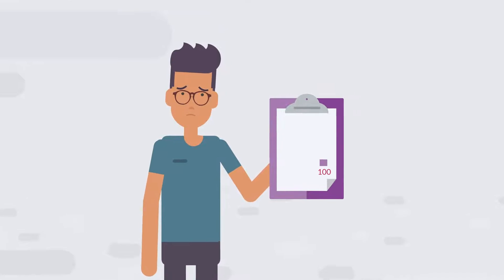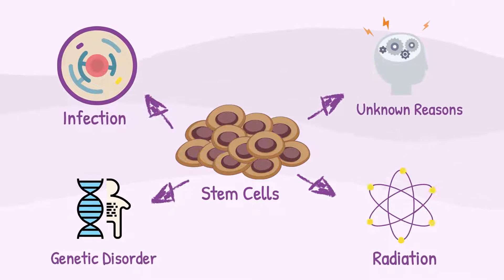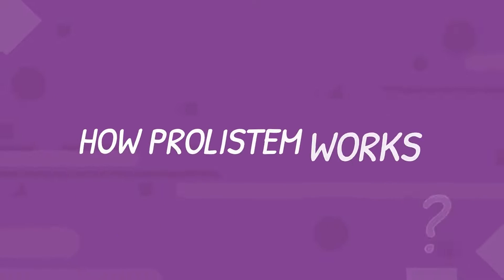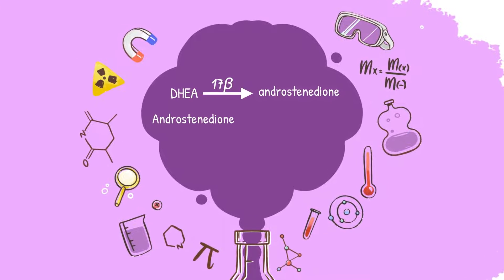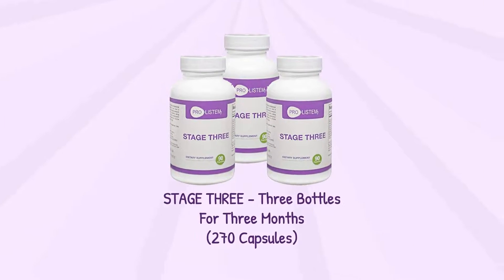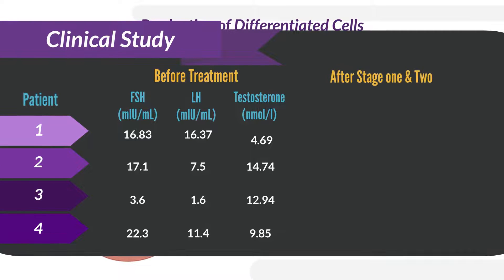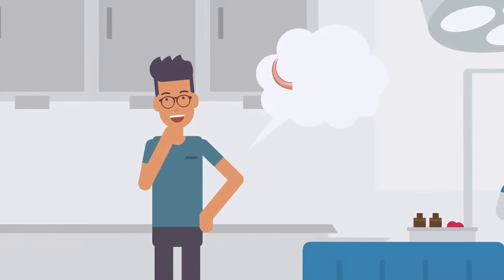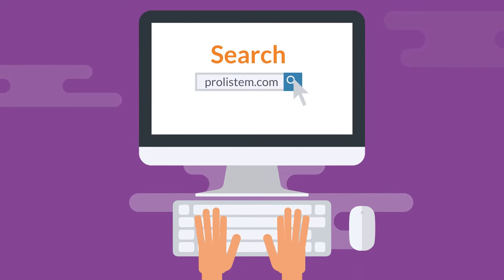Prolistem® non obstructive azoospermia type primary testicular failure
Prolistem® – from zero to happiness

Prolistem® is a novel approach for treating non-obstructive azoospermia type primary testicular failure